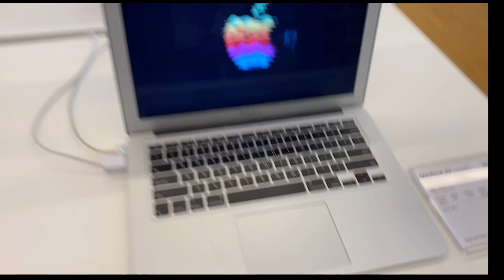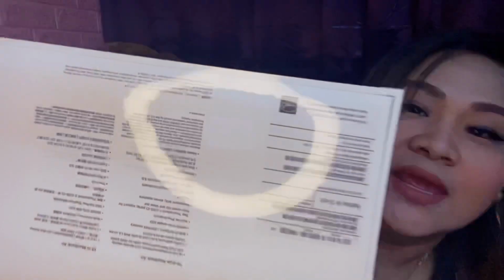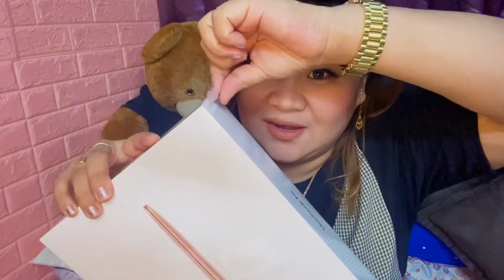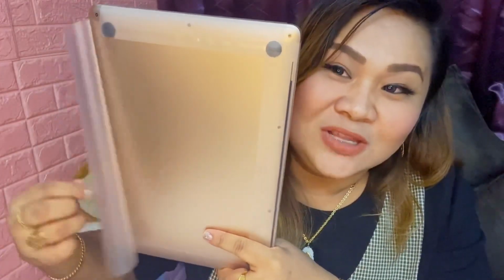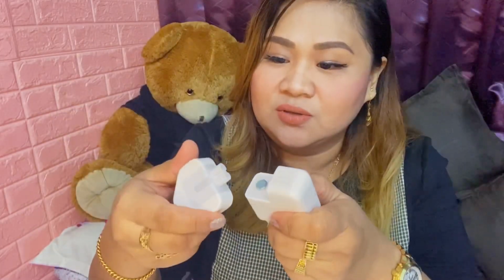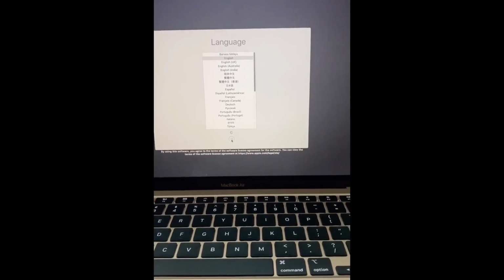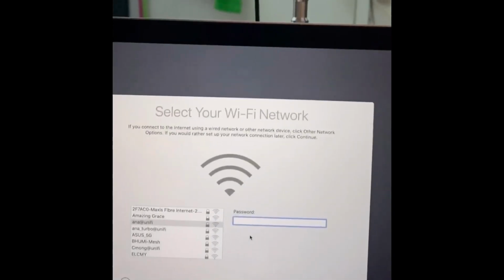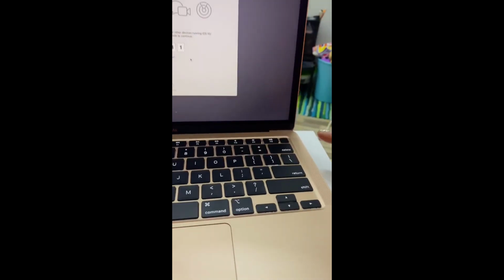Macbook air 13inch 2020 ||unboxing||setup ||whatever hana